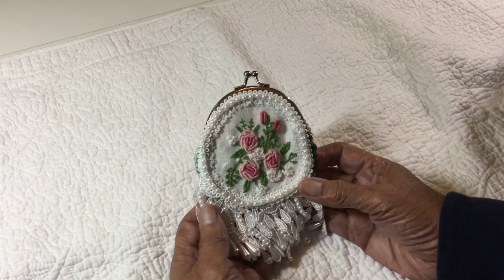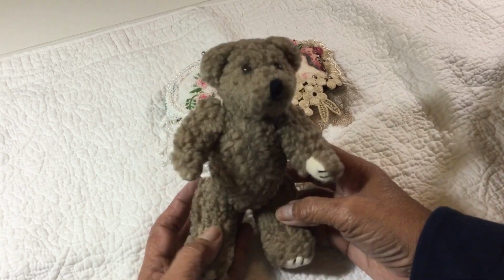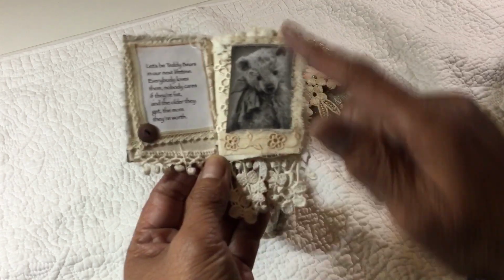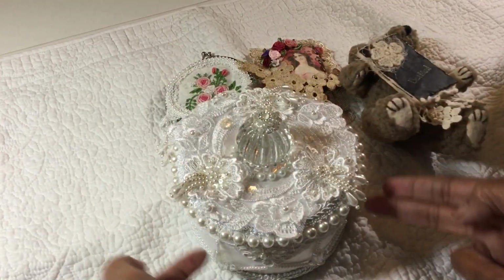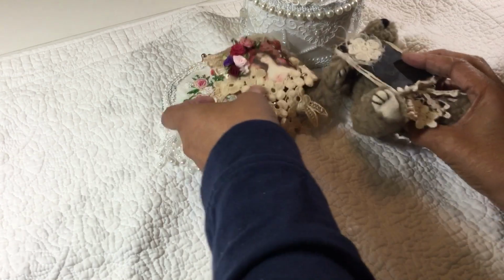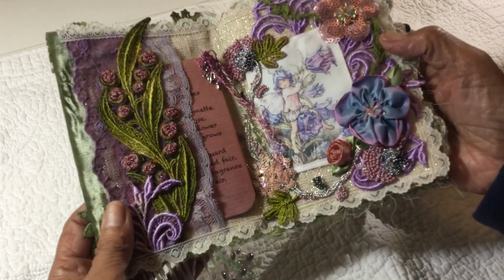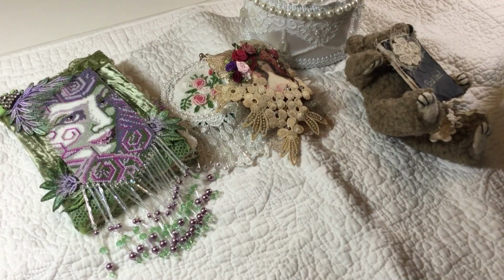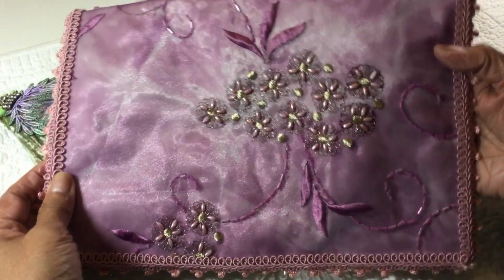Swap items I made for Mary Barratt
Mary I really enjoyed making these projects and I hope you like what I made. Hugs